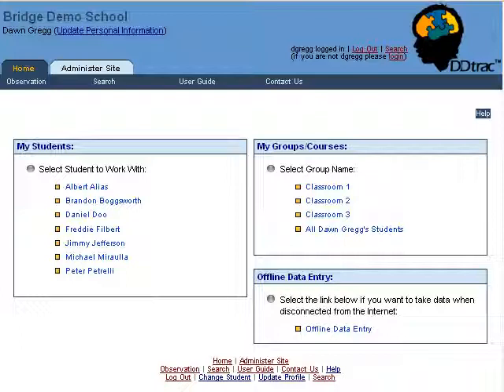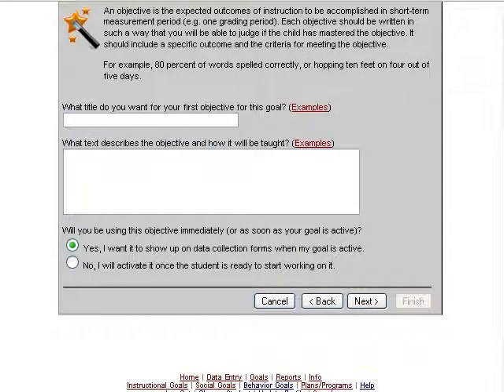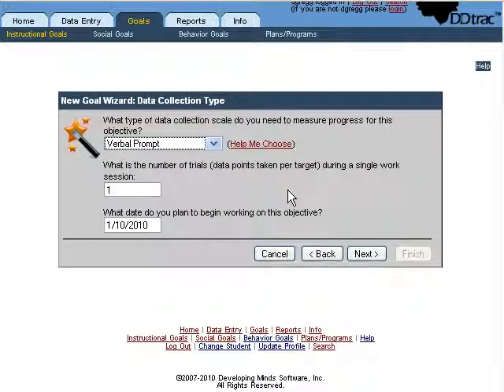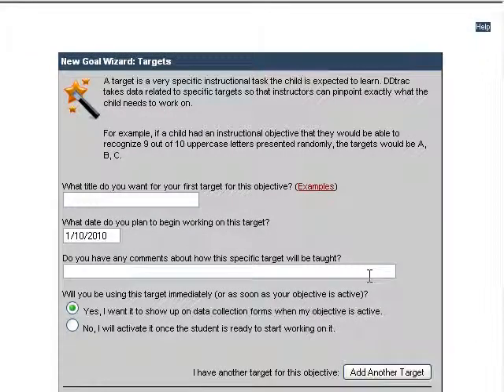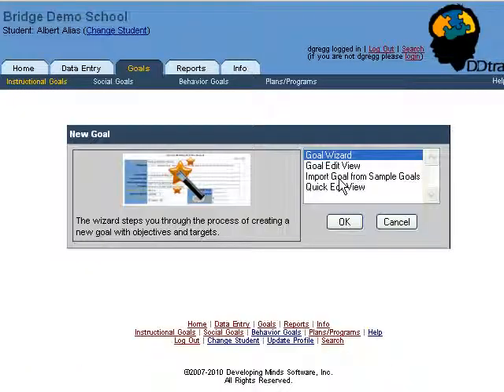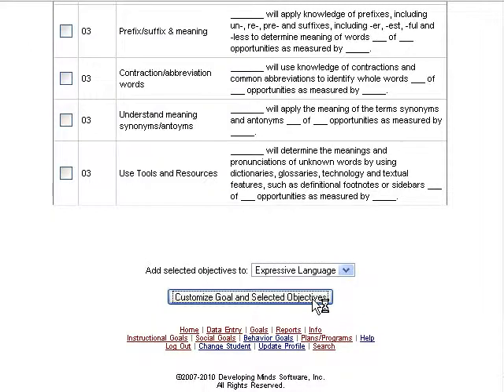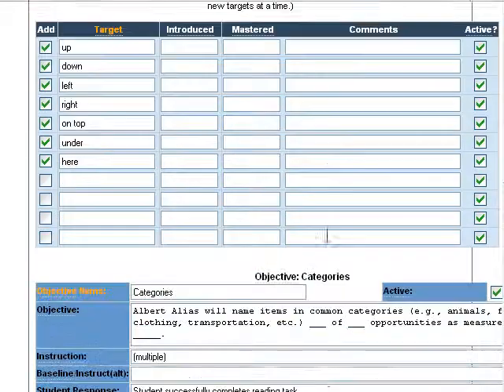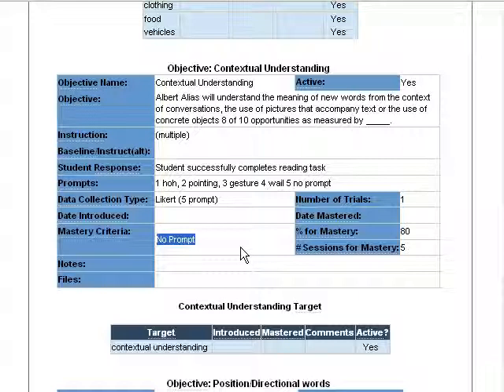DDtrac Instructional Goals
This video demonstrates how to create and edit Instructional Goals in DDtrac.